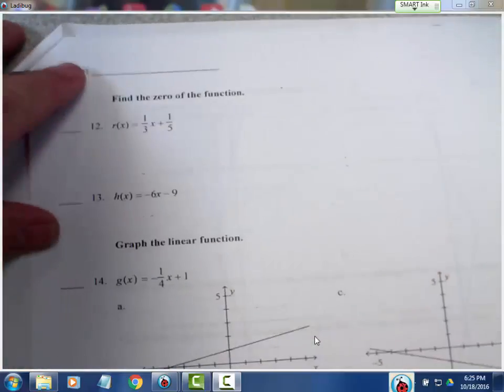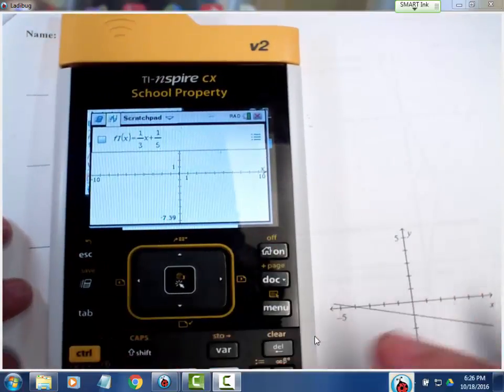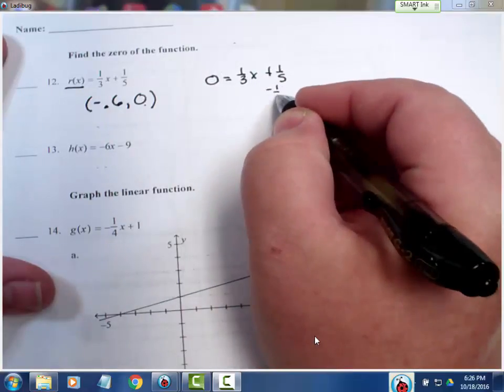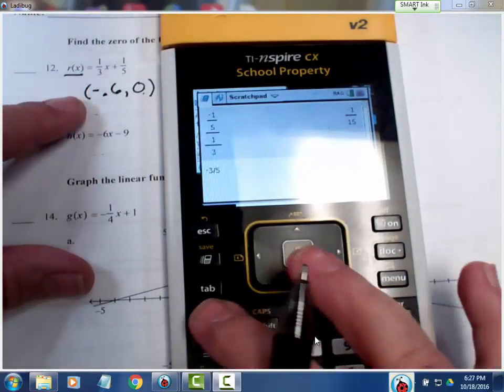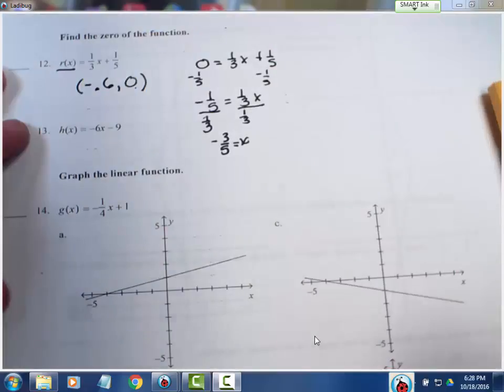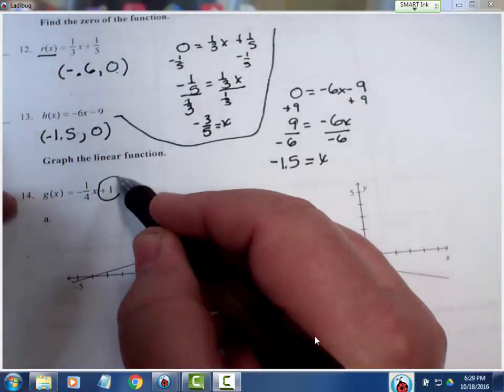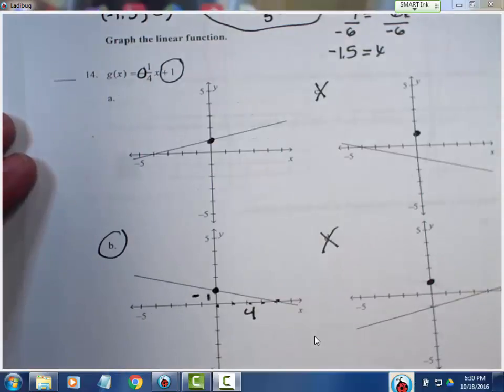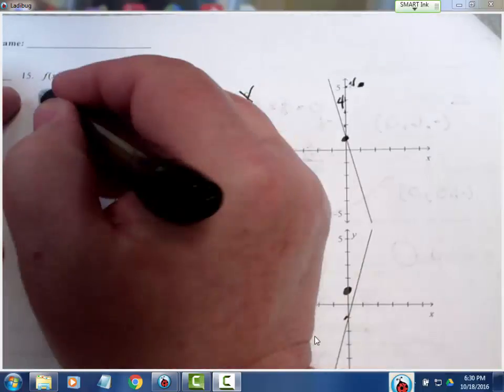test 2-2 review 12-15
Review for Test 2-2, Questions 12-15